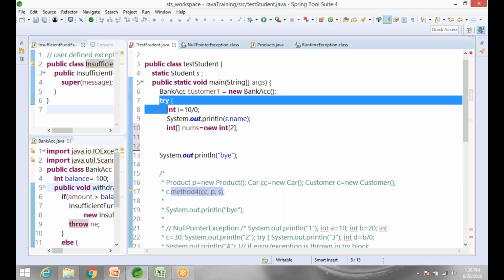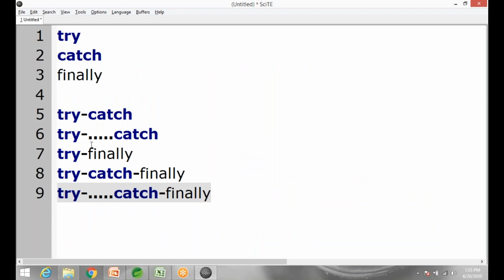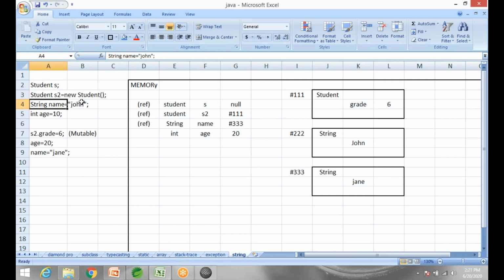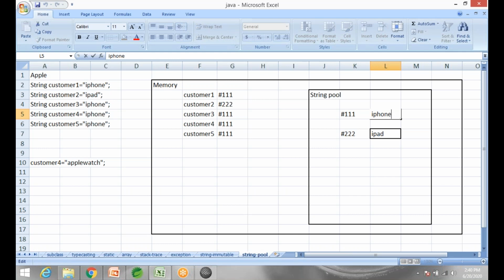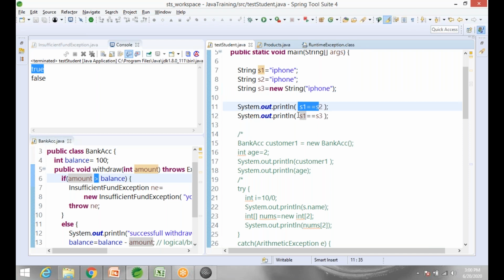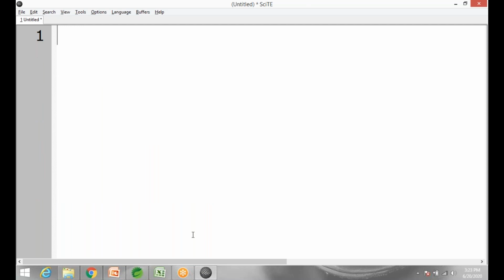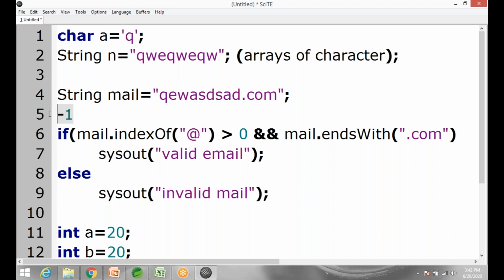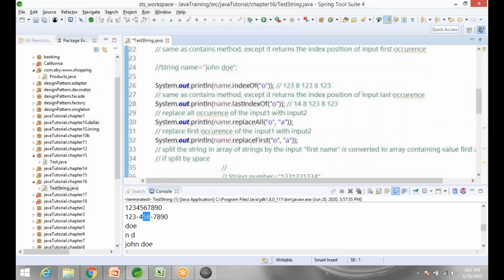Class22 String.mp4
Copy of string.mp4